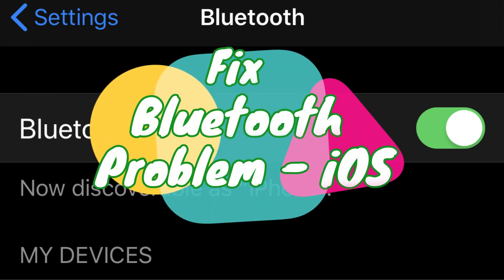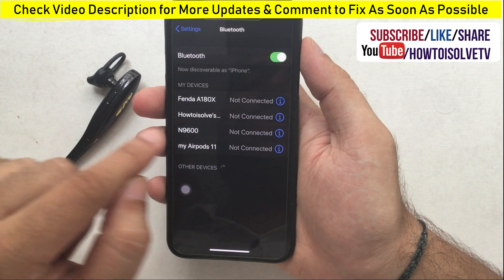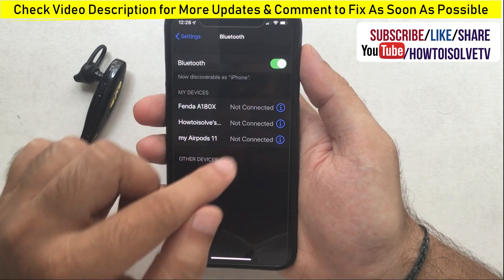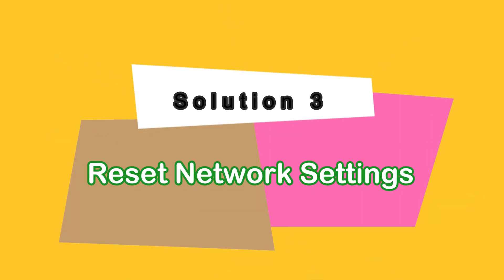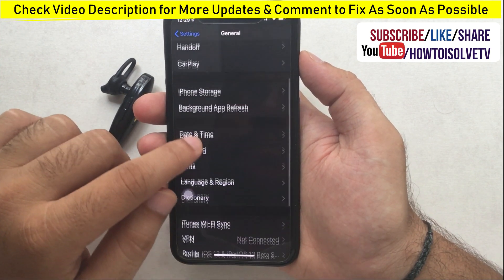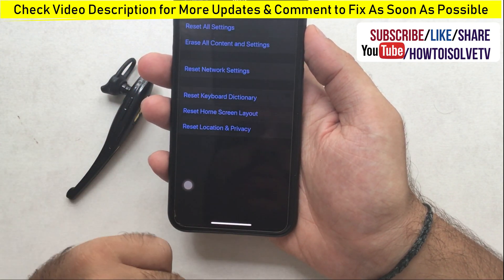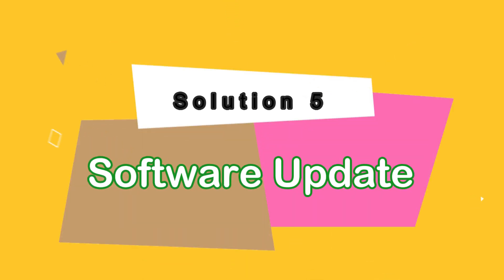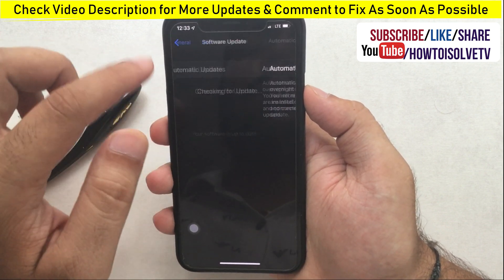My iPhone Won't Connect To Bluetooth iOS 16.3 Here's The Fix for 2023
Fix Bluetooth Not Working on iPhone after iOS 16.3 Update or Bluetooth Connection Unsuccessful, or Failed to Connect. Sometimes Disconnecting bluetooth Speaker, Car, or Mac. Fix all the Bluetooth issues on iPhone 13 Pro Max, 12 Pro Max, iPhone 12 Mini, 11, iPhone 11 Pro, iPhone 11 Pro max, iPhone XR, iPhone XS Max, iPhone XS, iPhone X, iPhone 8/8 Plus, iPhone 7/7 Plus, iPhone 6S/6S Plus. or this video also helpful for iOS 12.4 users running on iPhone 6/5S.

The first solution is to Disable and Enable Bluetooth from the Settings app, not from the control center. Tap on the Settings app on the iPhone home screen, Find Bluetooth, and Tap on it. Now here's Bluetooth toggle and list of the device in history for quick connect. Disable and Enable Bluetooth toggle and try again to pair with Bluetooth device. Before that, your Bluetooth device must turn on Bluetooth mode, or Near to iOS device as near as possible.

Sometimes users are getting error connection unsuccessful because it's paired with another device or Repair after Forgot Device.

Under the Bluetooth settings, we can remove from the device using Forgot this device option. Tap on I in front of Device's name under the Bluetooth settings. Now Tap on Forgot This device. Go back and Disable Bluetooth toggle and Reenable to scan forgot bluetooth device list under the unknown device. Also Check Your Bluetooth device is turned on and Near, As of appear on your iPhone screen, Tap on Device name. and Wait for the connect device successfully. if possible turn on bluetooth and start the scan at the same time so quickly connect a device as detected on iPhone or iPad.

Next possible solution for bluetooth related issues is the first Hard Reboot your iOS device and Disable/Enable Bluetooth toggle from settings and connect successfully. To Hard Reboot, Press and Release Volume up and Volume down button one by one and Press and Hold Side or Power button until you see the apple logo on the screen. Now Press the side button to turn on again. Now Go to the Settings and Bluetooth, Next Tap on Bluetooth device name and Connect successfully. That's it.

You should also check the Software Update if an update is available then first update from the settings app on iPhone, Next Tap on Software Update and Check for Update. You will see the download and install option. otherwise, you will see the screen, Device is up to date with the latest iOS.

XX XX